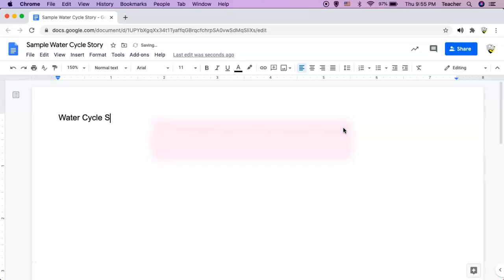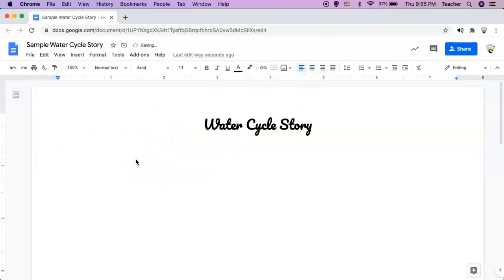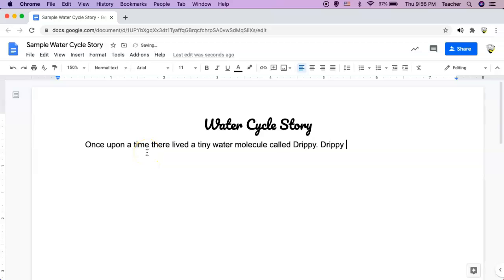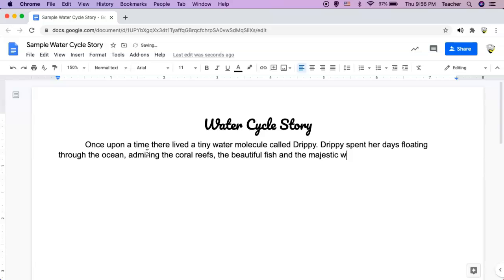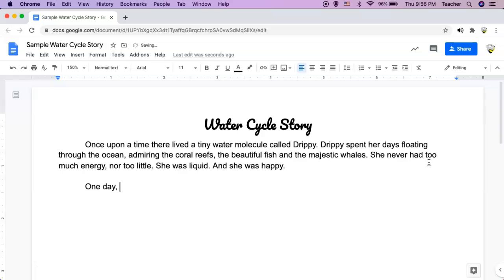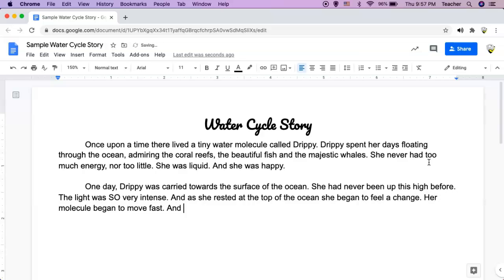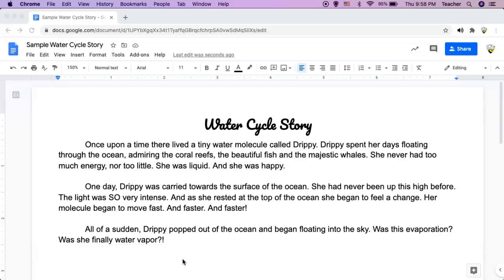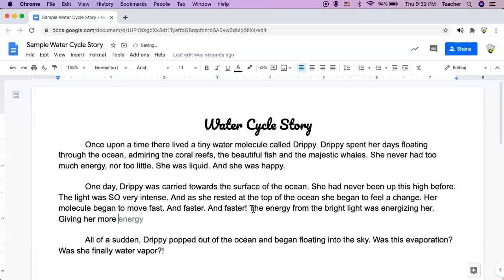Water Cycle Project Story